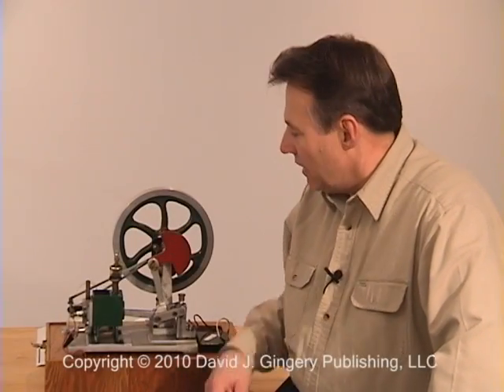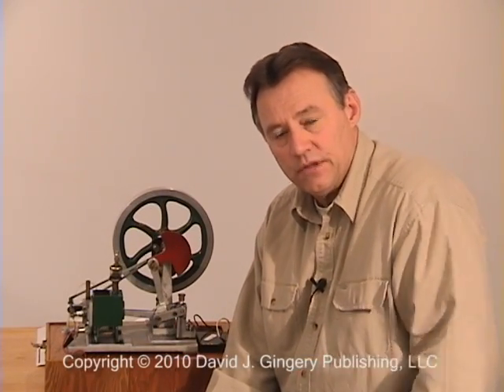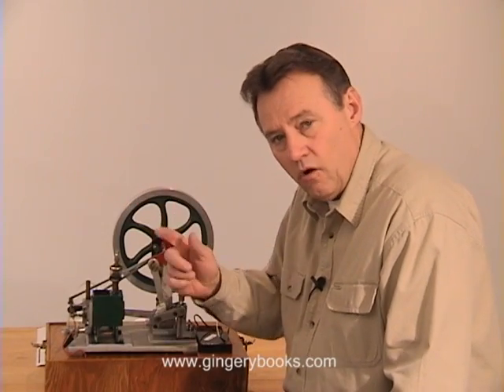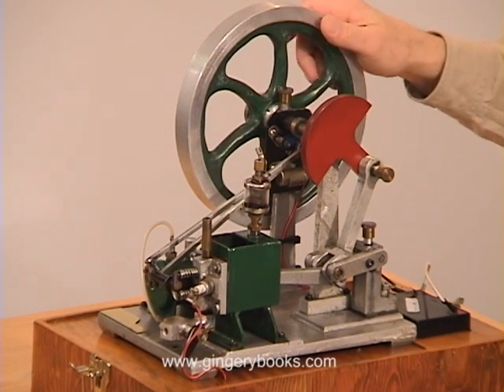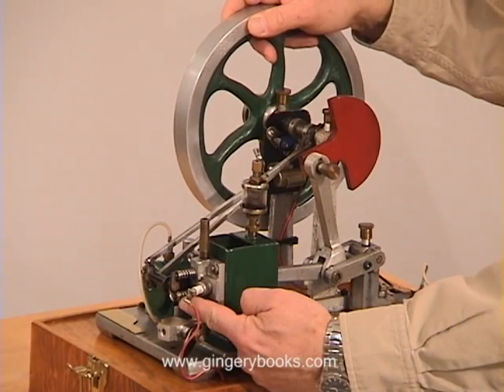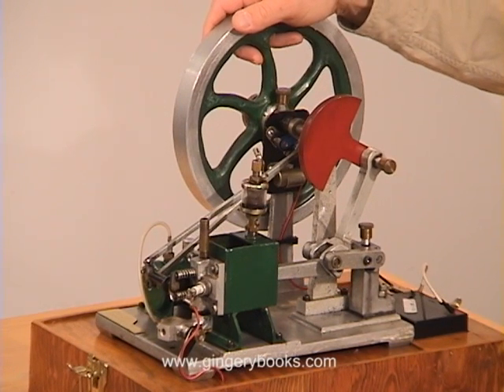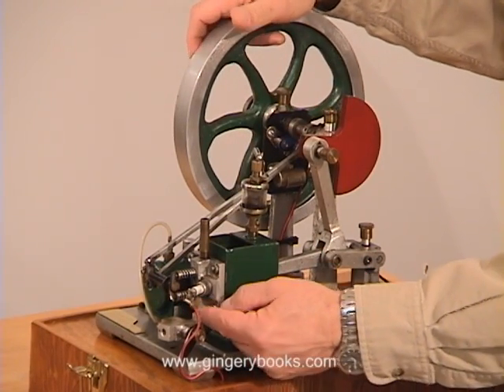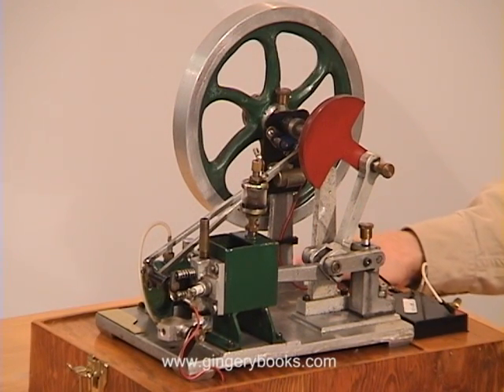Gingery Atkinson Cycle Engine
Built from plans found in the book. . .

How to Build the Atkinson Cycle Engine  ISBN 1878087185